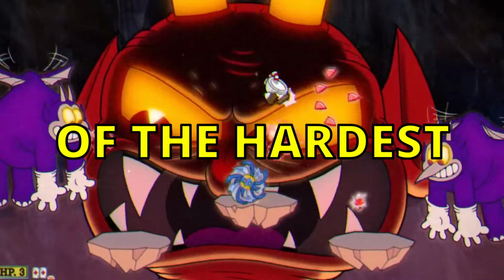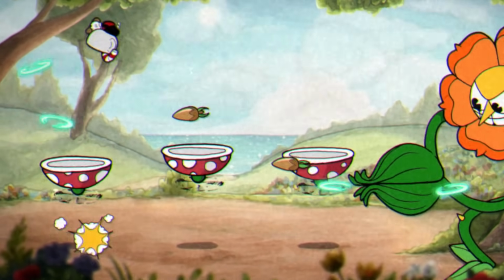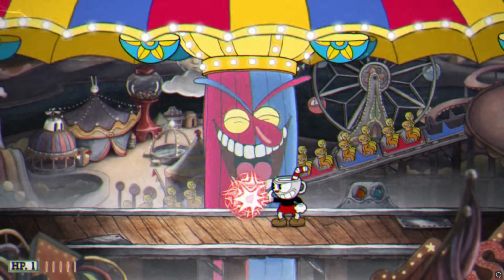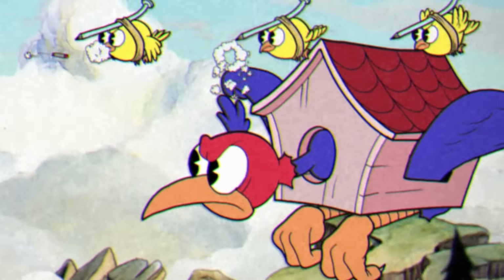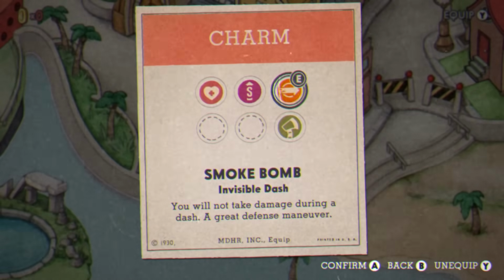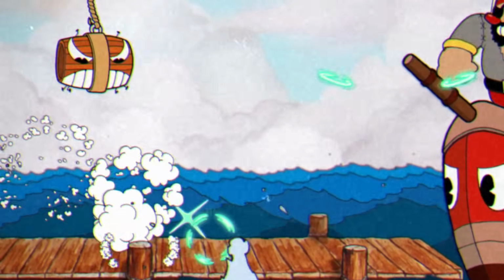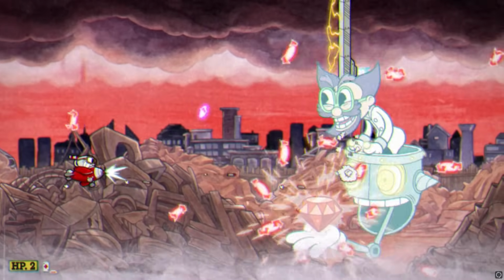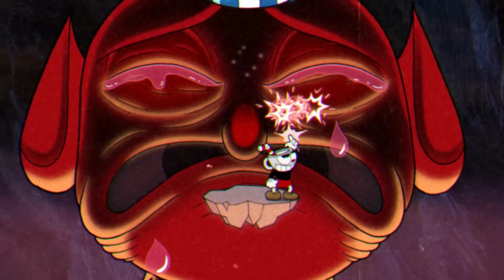Can I Beat Cuphead's Impossible Mode In 16 Hours?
In this video I attempt to beat the Cuphead Master Quest Mod for the first time in under 16 hours! Master Quest is a mod that increases boss's hp, adds new boss attacks, and brings Cuphead above anything in the original game in terms of difficulty. Do I have what it takes to beat this insanely difficult In the limited time I'm giving myself?

Music used in video:

+ Various soundtracks from Cuphead, Holow Knight: Silksong, Deltarune, Lufia, Lufia 2, Robocop 3, Supr Street Fighter 2, Mega Man X, Pizza Tower, Cool Spot Megadrive, and Shovel Knight: Specter of Torment + Various tracks from the Stream Deck store